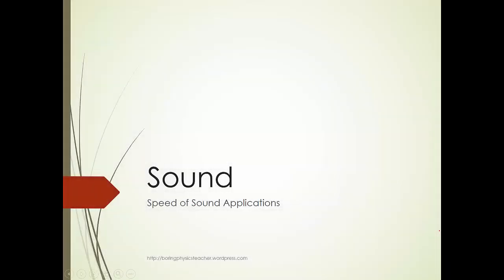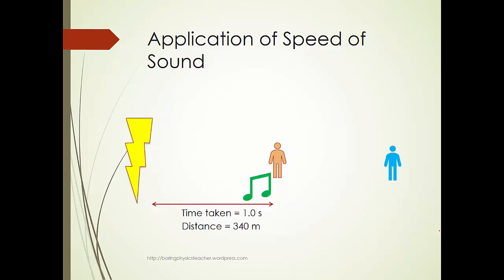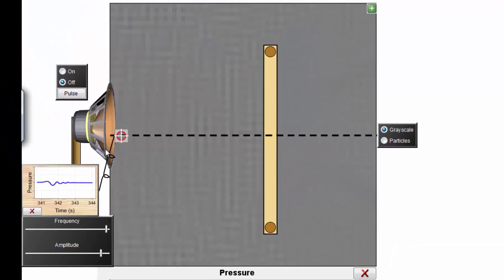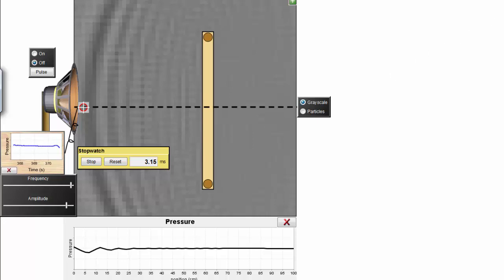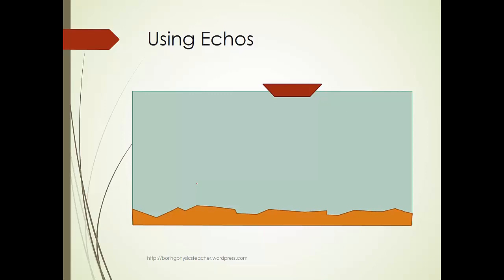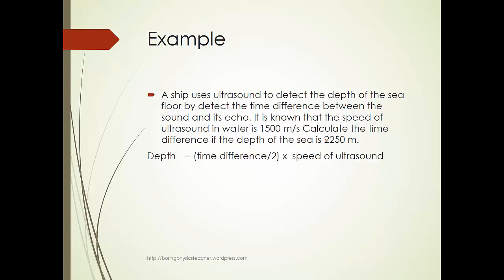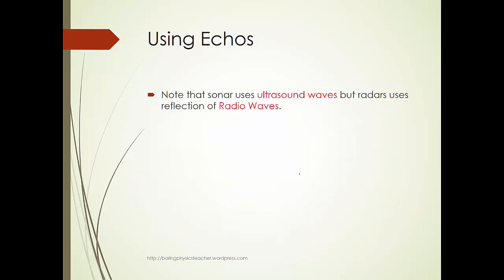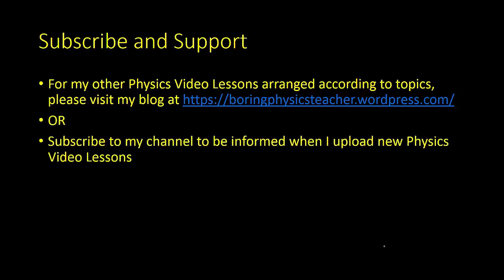How do we use echo to calculate distance?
This high school Physics video discusses the application of reflection of sound to calculate distance. Included sample calculation of depth of seafloor using speed of ultrasound in water